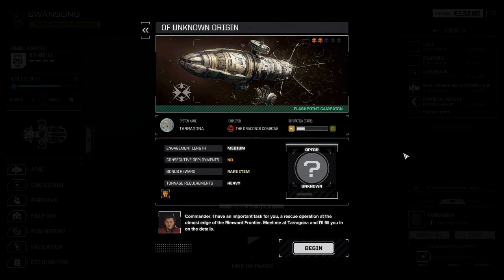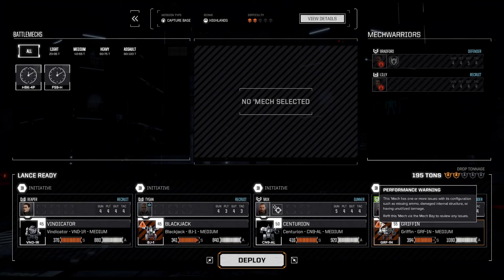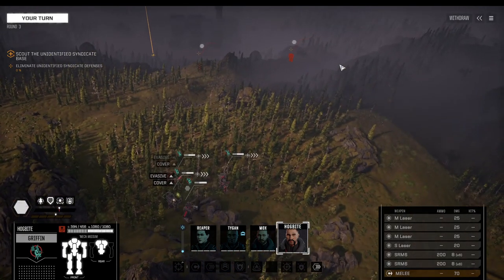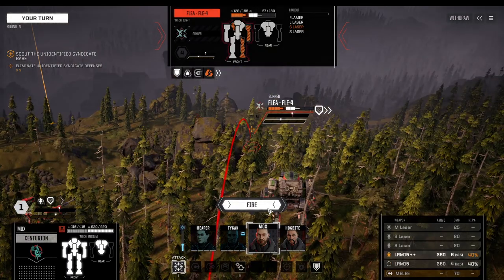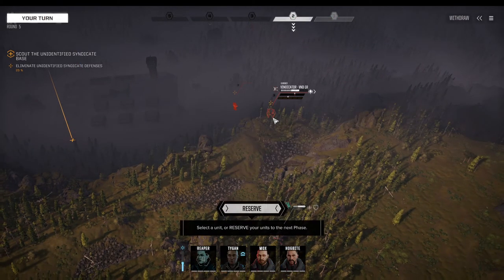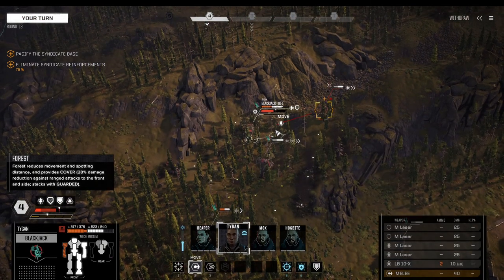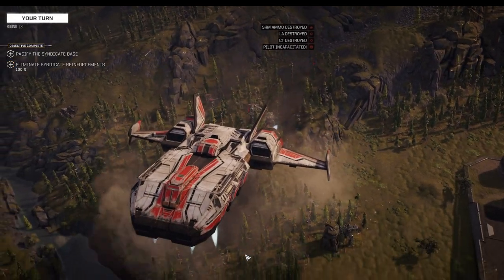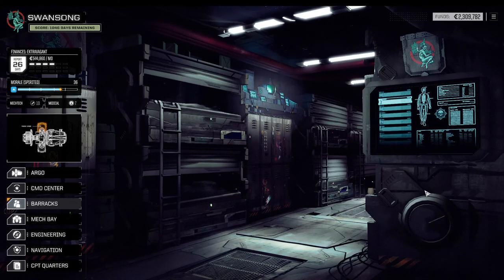WELL EQUIPPED PIRATES || #19 SWANSONG BattleTech Campaign || Ultra Hard Career Mode w. all DLCs